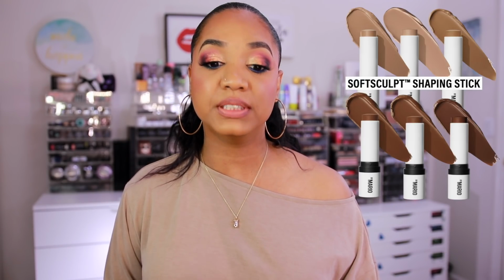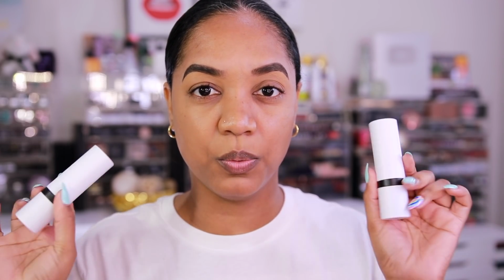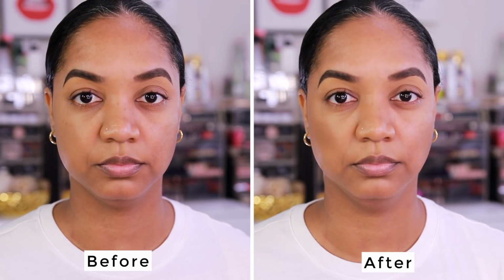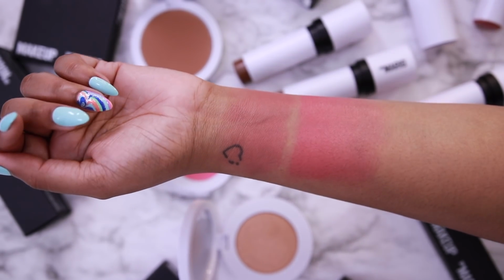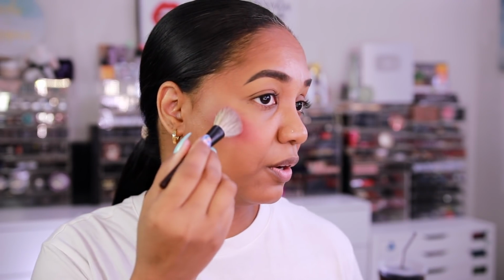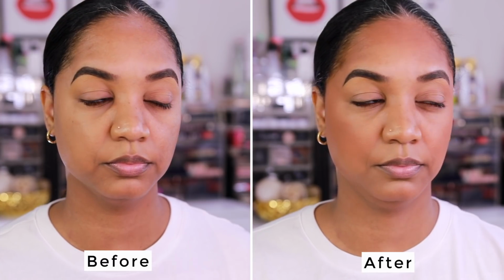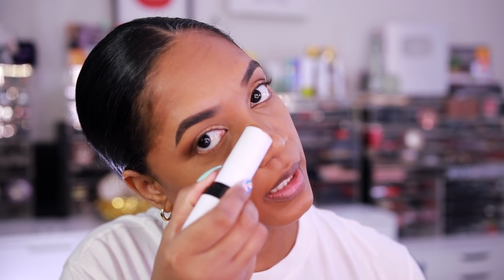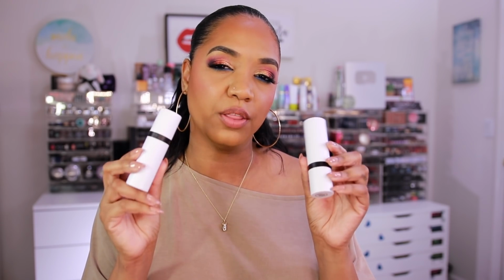Makeup By Mario SOFT SCULPT COLLECTION...FULL DEMO....SWATCHES...An Actual Review!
❤ Time to test out the *NEW* Makeup By Mario SOFT SCULPT COLLECTION. Is it worth it??!! ❤

★ TIMESTAMPS ★
Intro 0:00
Overview of the Collection 2:39
Packaging 4:05

DEMOS:
    -- Intro 8:47
    -- SoftSculpt™ Shaping Stick
            ● Product Details, Price, Size, Swatches 9:45
            ● Shade Medium Dark Application 12:09, Before & After 15:58
            ● Shade Dark Application 16:21, Before & After 20:02
            ● Comparison Medium Dark & Dark 20:50
    -- Soft Pop Blush Stick
            ● Product Details, Price, Size, Swatches 22:01
            ● Shade Earthy Pink Application 12:09, Before & After 25:50
            ● Shade Raspberry Application 26:16, Before & After 28:20
            ● Comparison Earthy Pink & Raspberry 28:41
    -- Soft Pop Powder Blush
            ● Product Details, Price, Size, Swatches 29:07
            ● Shade Poppy Pink Application 30:12
            ● Before & After 31:40
            ● Over The Soft Pop Blush Stick 32:05
    -- SoftSculpt™ Bronzer
            ● Product Details, Price, Size, Swatches 33:47
            ● Shade Dark Application 34:54
            ● Before & After 38:10
    -- SoftGlow Highlighter
            ● Product Details, Price, Size, Swatches 39:02
            ● Shade Bronze Application 40:05
            ● Before & After 42:16
    -- Full Face Application
            ● All Products 42:47
            ● Before & After 49:26

Final Thoughts 50:10

★★★ Makeup By Mario THE SOFT SCULPT Collection ★★★

Five everyday essentials inspired by Mario's long-time techniques, made for real life.

PRICE: $28
SIZE:  0.37 oz/ 10.5 g

DARK - Natural matte finish for medium-dark to dark skin tones(neutral, slightly warm)
DARK DEEP - Natural matte finish for dark to dark-deep skin tones (neutral, slightly warm)

EARTHY PINK - Blushing rose
RASPBERRY - Bright pink

PRICE: $28, SIZE:  0.155 oz/ 4.4 g (slightly smaller than the Powder Blush)

PRICE: $28, SIZE:  0.42 oz/ 12 g

DARK - Soft matte finish for medium-dark to dark deep skin tones (neutral, slightly warm)

PRICE: $28, SIZE:  0.16 oz/ 4.53 g (slightly bigger than the Powder Blush)

BRONZE - Luminous bronze infused with copper that flatters medium-dark to deep skin tones.

★ OTHER PRODUCTS USED + WORN ★

⚪ GENERAL INFO ⚪

All of the items shown in this video were purchased by me, myself and I. I am not being compensated to feature any products or brand in this video. My thoughts as always are unbiased and based on my own overall experience.